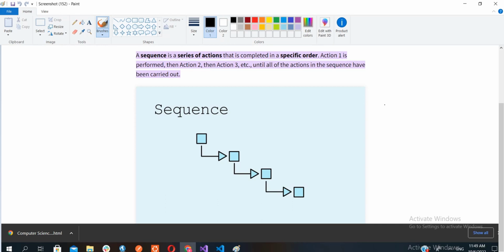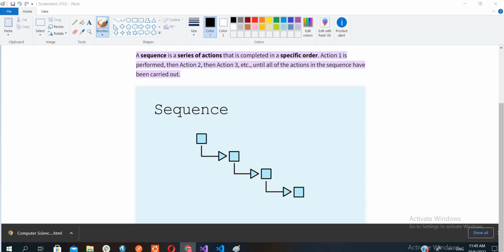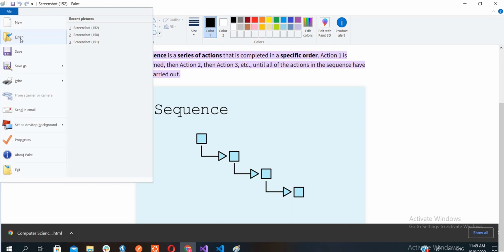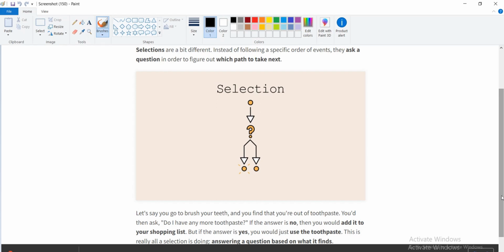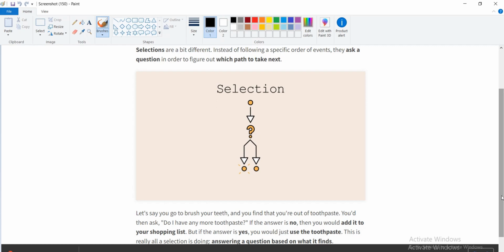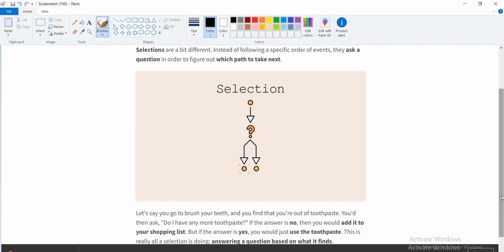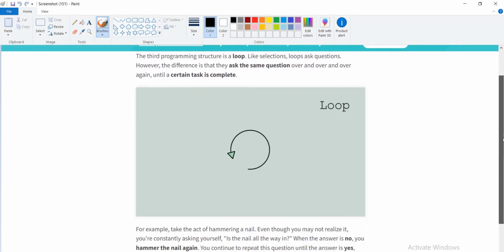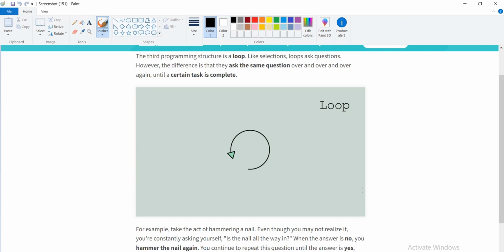The Basic Structure of Software programming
Sequence, Loop, selection are the main basic structure of software programming. I dedicate the video to one of my great mentor @TraversyMedia